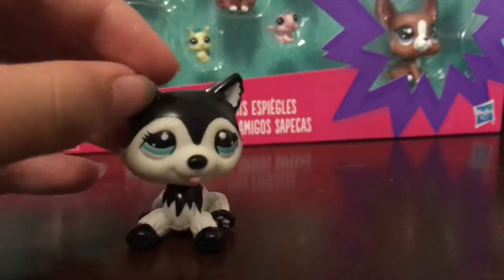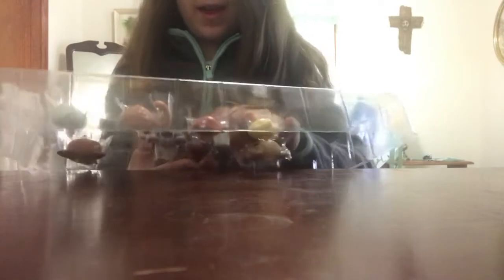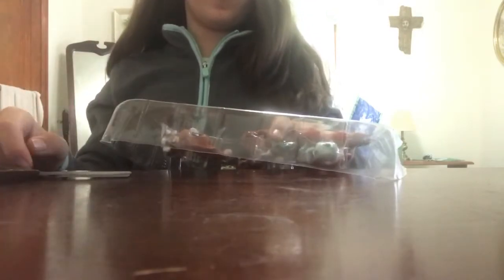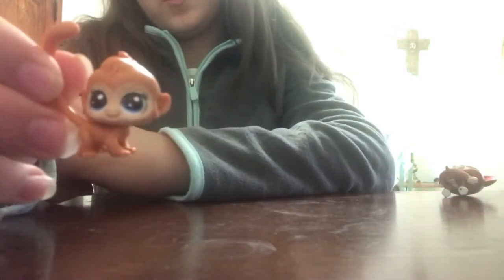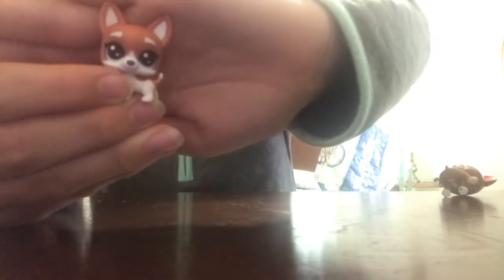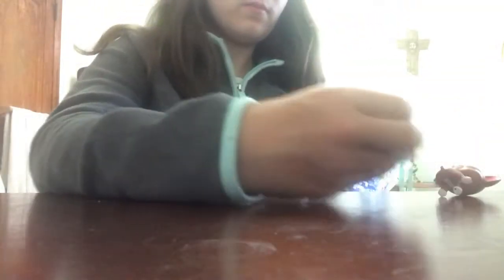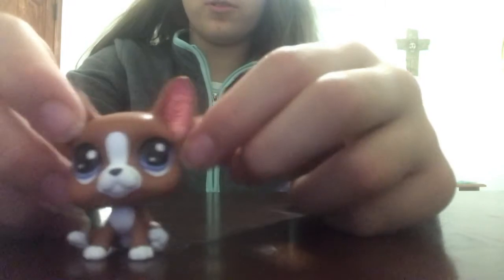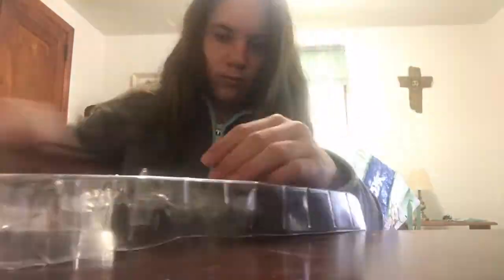New Cocker Spaniel V.S Old Cocker Spaniel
In this video I will be comparing the new cocker spaniel to the older one 😊